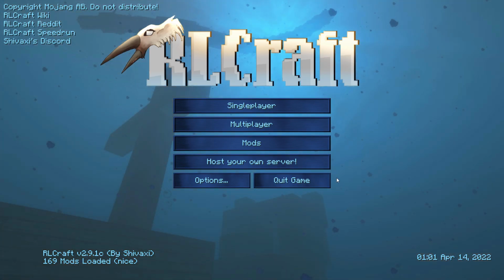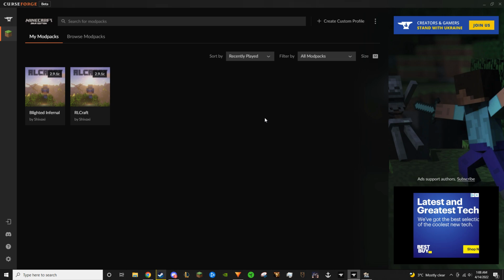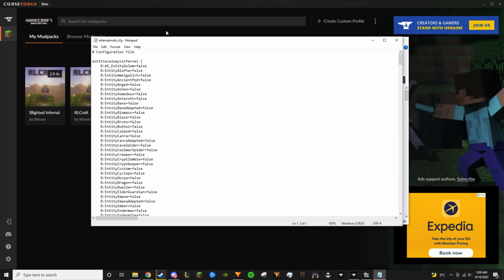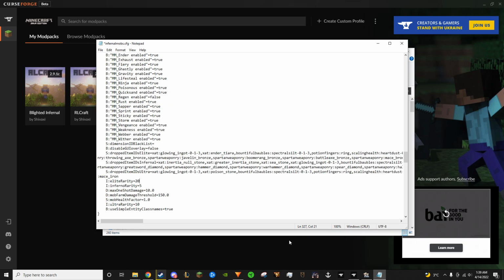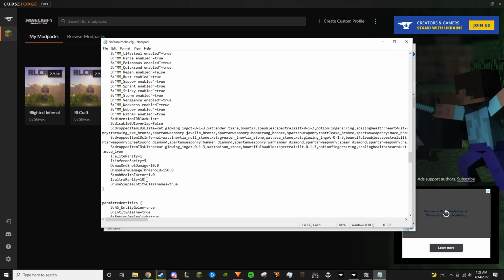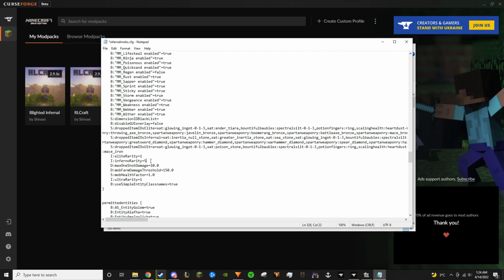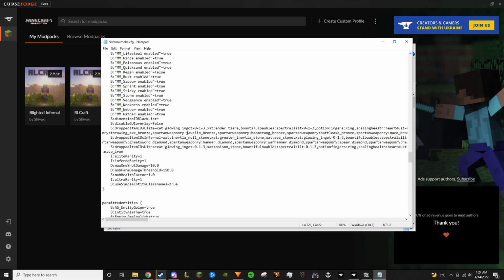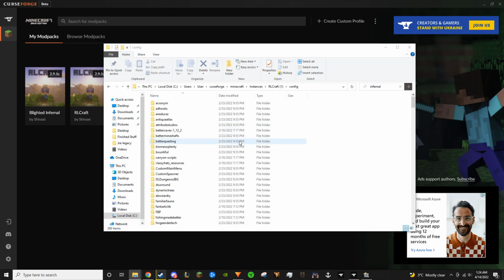RLCraft: How to make every mob a Blighted Infernal